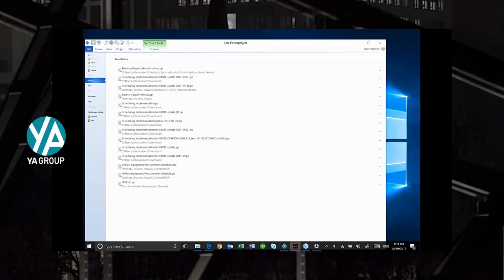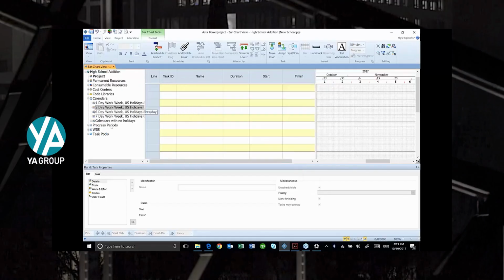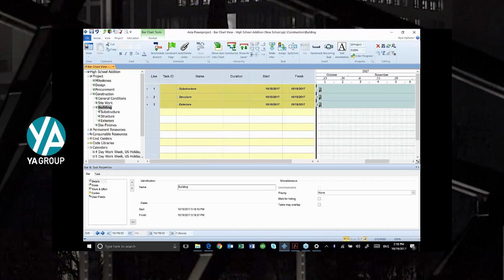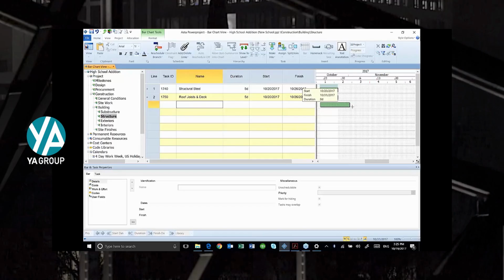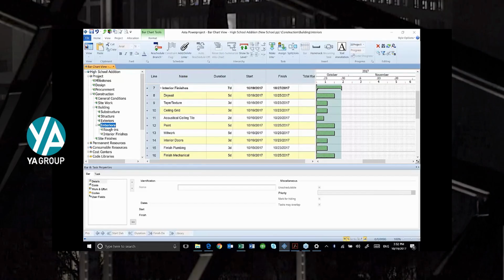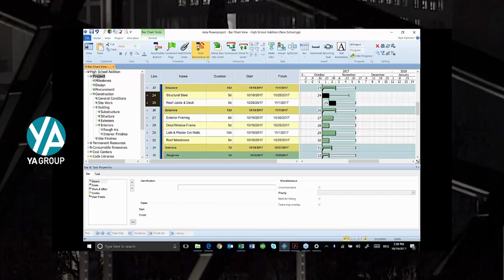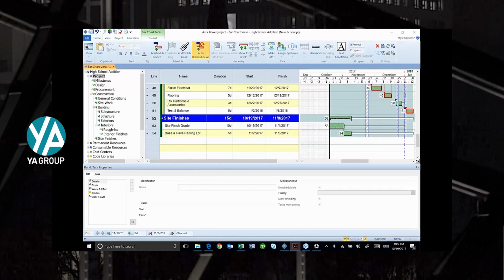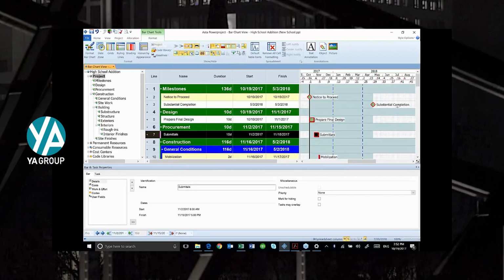How to Build a Construction Schedule in Asta Powerproject | Complete Beginner Tutorial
New to Asta Powerproject or looking to sharpen your construction scheduling skills? This step-by-step tutorial from YA Group walks you through the full process of building a professional-grade construction schedule — from opening a new file to linking logic and finalizing your bar chart layout.
Whether you're a first-time user or making the transition from Primavera P6, this video will guide you through the essential tools and best practices for mastering Asta.
What you’ll learn in this video:
- Navigating the Asta interface and using templates
- Setting up calendars and inserting holidays
- Building a clear WBS structure with summaries and child tasks
- Adding tasks manually and importing from Excel
- Drag-and-drop editing + bar chart manipulation
- Creating logical relationships between tasks
- Finalizing and cleaning up your schedule for reporting

If you're serious about producing clear, field-ready schedules that support project execution, this tutorial is a must-watch.